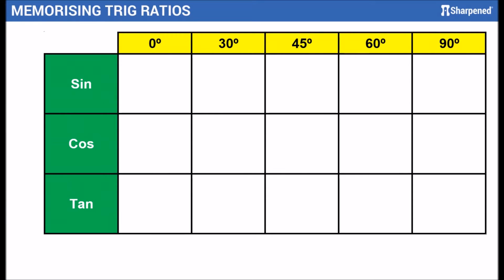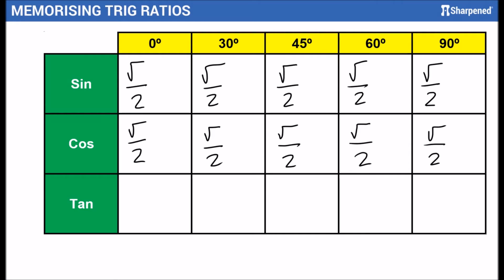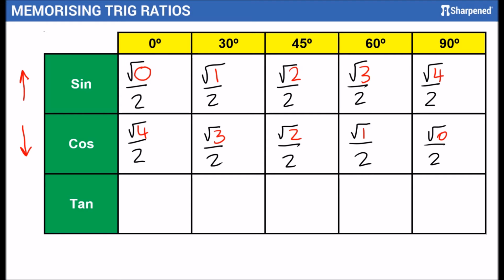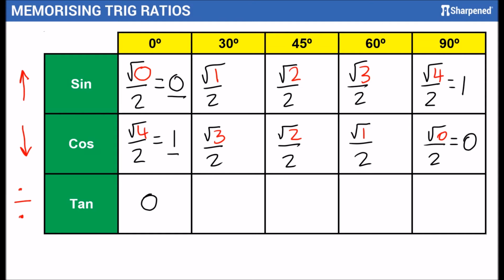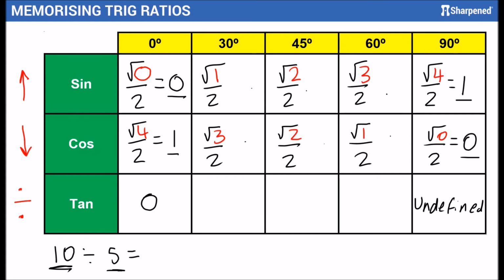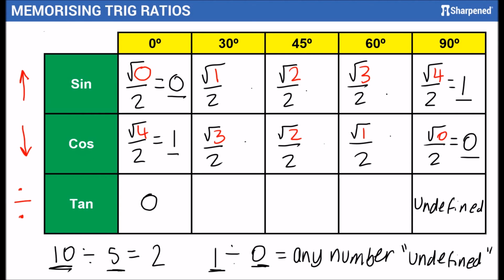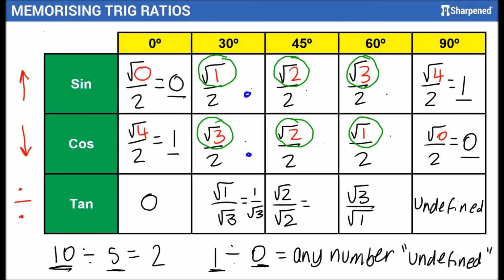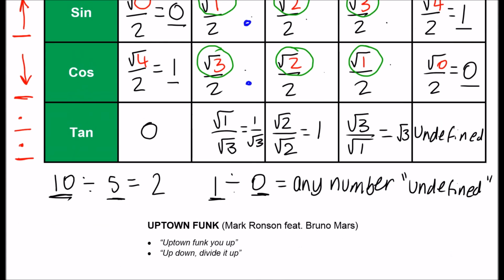Memorising Trig Ratios | Sharpened Maths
✚ Memorising Trig Ratios✚

Featured in this video:
✔ An easy method of memorising basic trigonometric ratios

✚ CREDITS✚